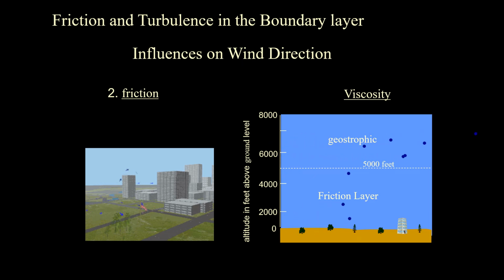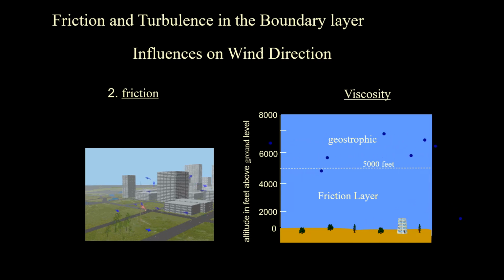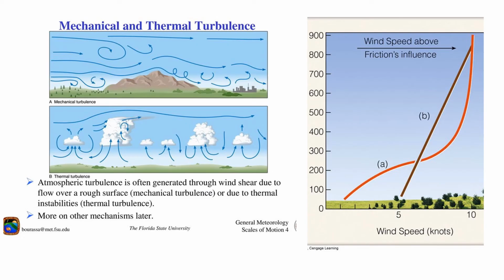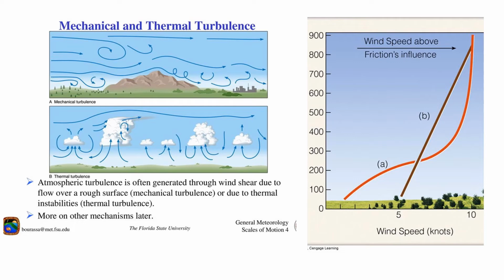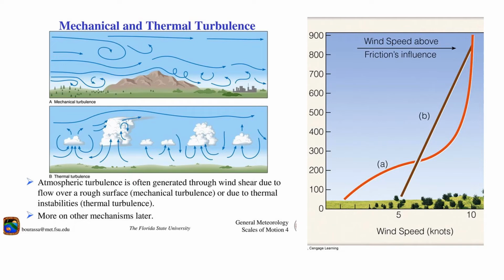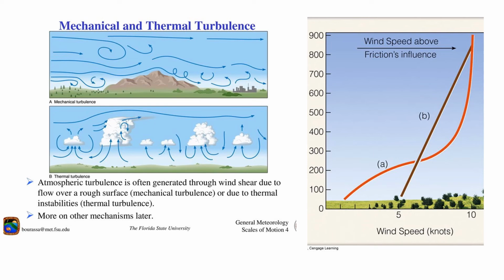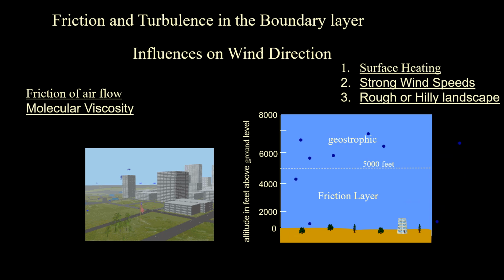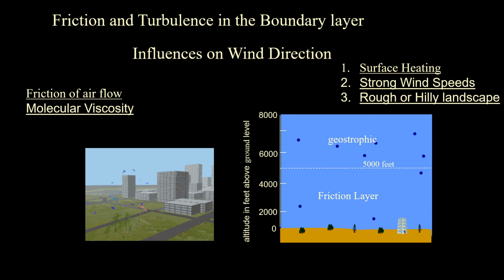Friction and Turbulence in the boundary layer